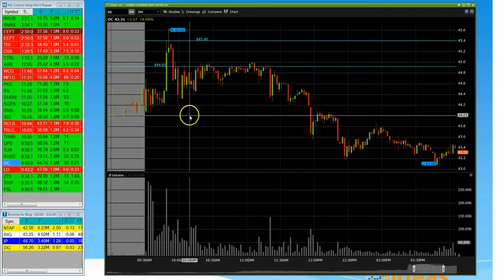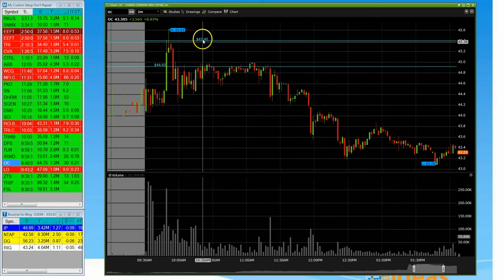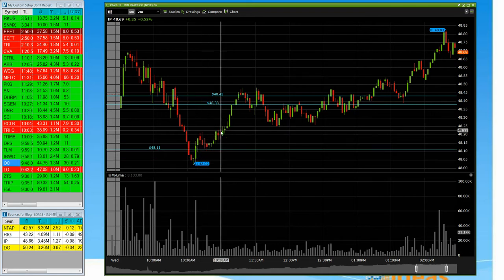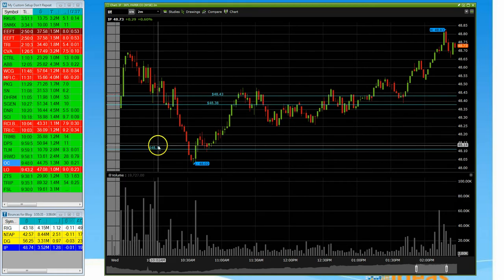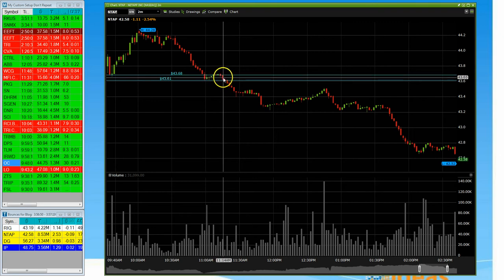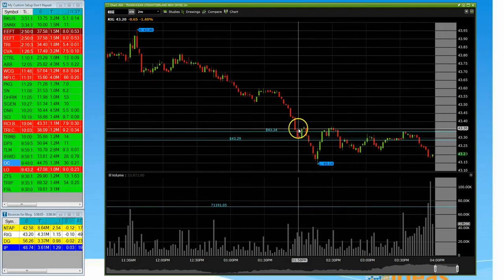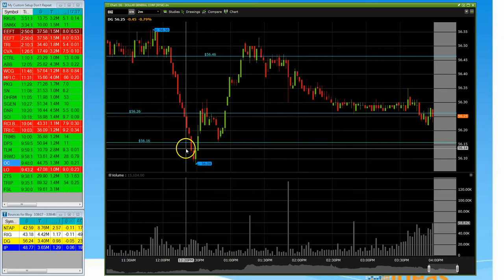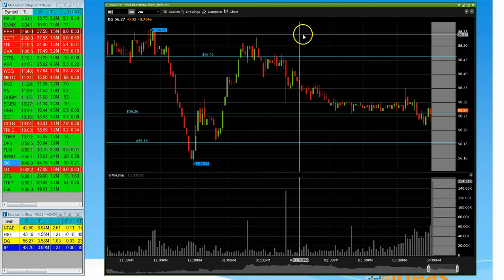Trade Ideas Market Recap For Wednesday, February 12, 2014